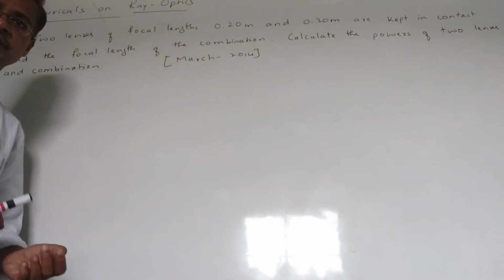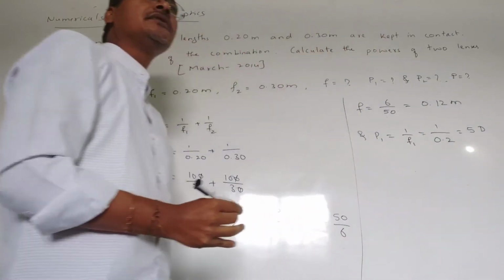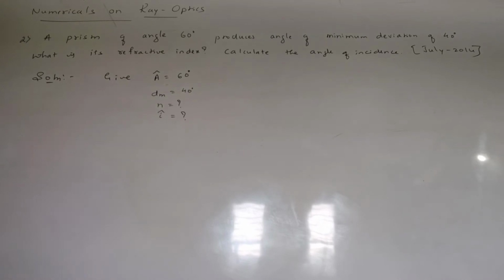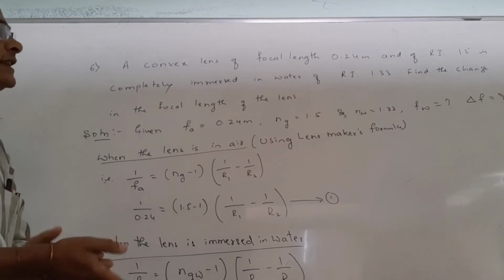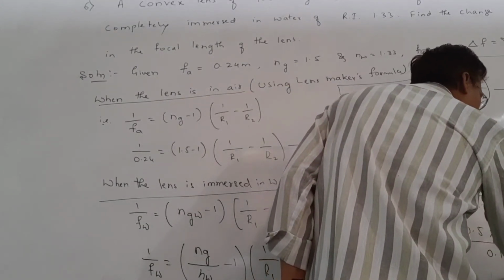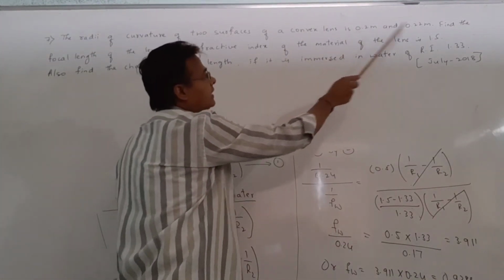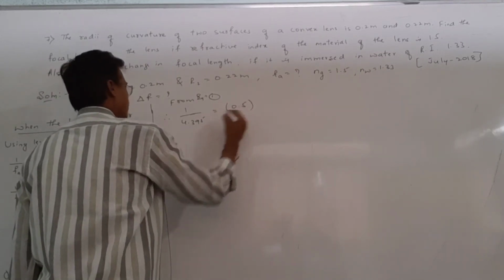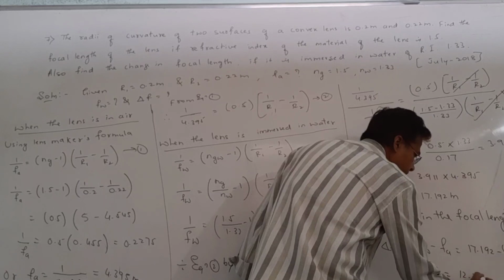PU 2|physics|lect-10|Ray optics|NUMERICALS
2)Live Classes and recorded Video Lectures (New, different from those on YouTube)

3)PDF Notes of each class.

4)DPP: Daily Practice Problems with each class having 10 questions based on the class of JEE Mains/NEET level.

5)Syllabus Completion by end of January, 2021 with topicwise discussion of Last 10 Years Problems in Boards, JEE Mains/NEET within Lecture.

6)The Complete Course (Video Lectures, PDF Notes, any other Study Material) will be accessible to all the students untill JEE Mains & NEET 2021 (nearly May 2021)

7)In case you missed a live class, you can see its recording.

8)You can view the videos any number of times.

9)Each chapter will be discussed in detail with all concepts and numericals

10)Chapterwise Approach towards JEE Mains/ NEET & Board Exams.

LiveClasses|VideoLectures|TestSeries| Lecturewisenote|topicwiseDPP|

Physicalworld|unitsanddimension|kinematics|motioninainstraightline|
Physicalworld